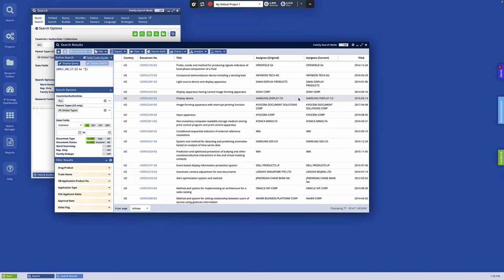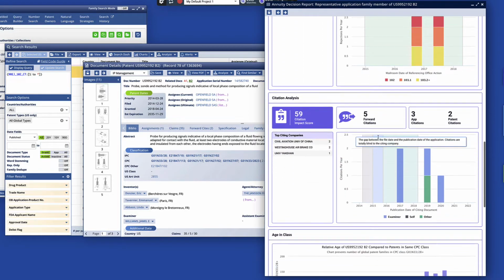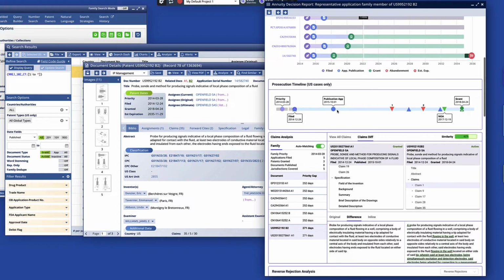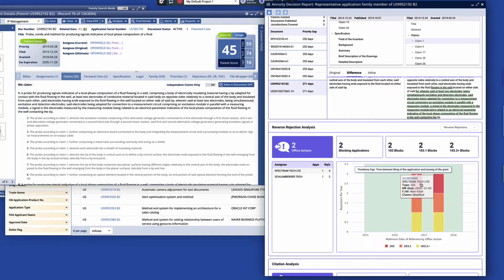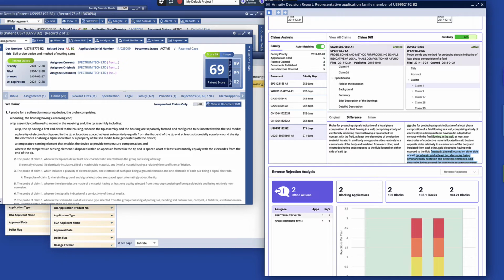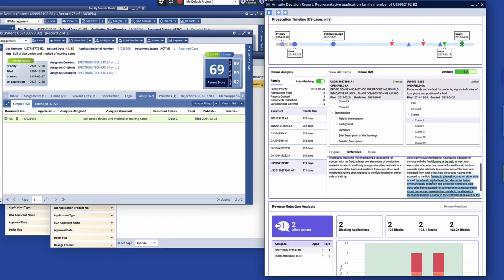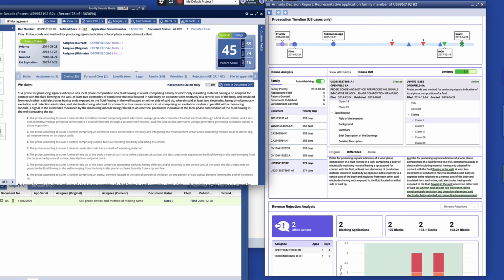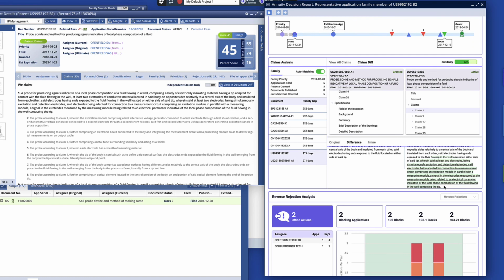AcclaimIP Annuity Decision Report - Claims Analysis | ANAQUA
When you are pruning your patent portfolio, you'll want AcclaimIP's Annuity Decision Report with automatically assembled data and interactive graphs to help you explore your patent's history and that of related patents.